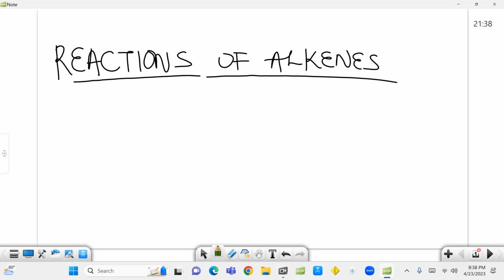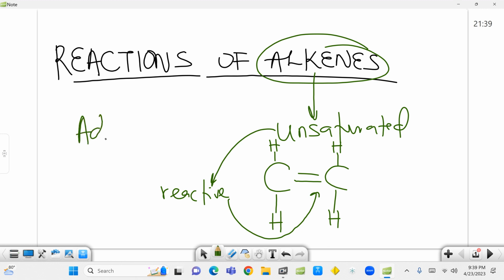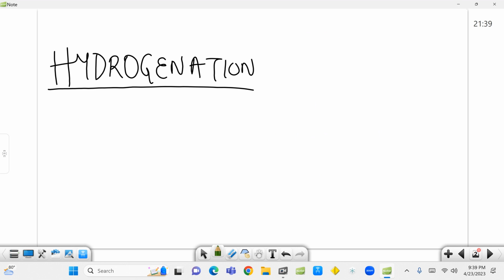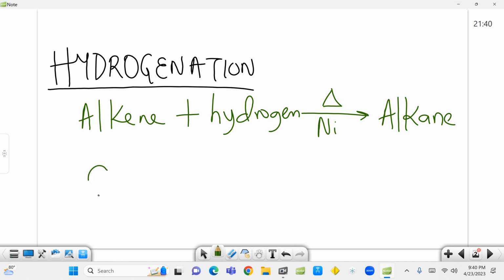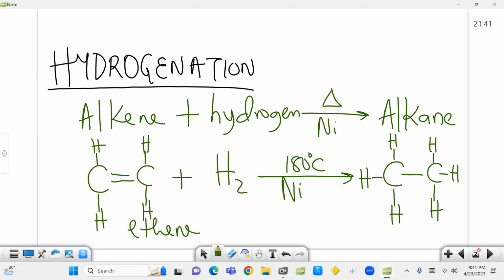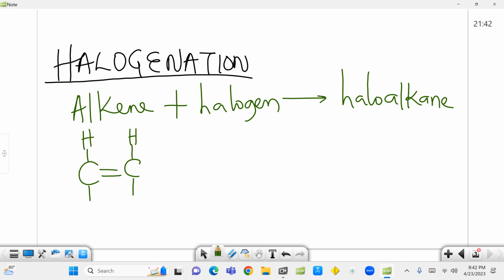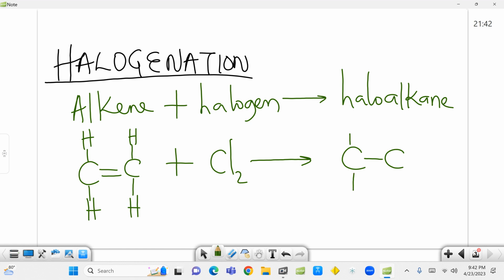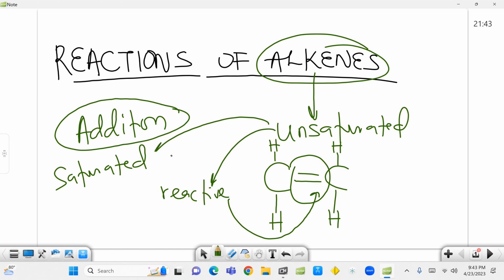REACTIONS OF ALKENES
Organic chemistry (alkenes), addition reaction, combustion reaction (complete, incomplete), balanced equations.